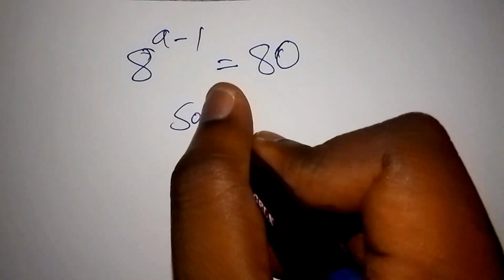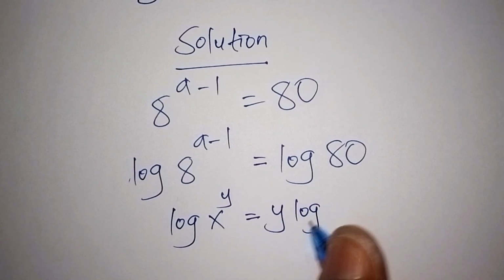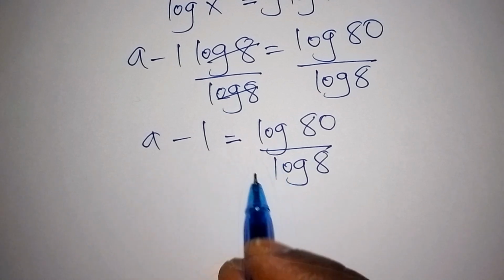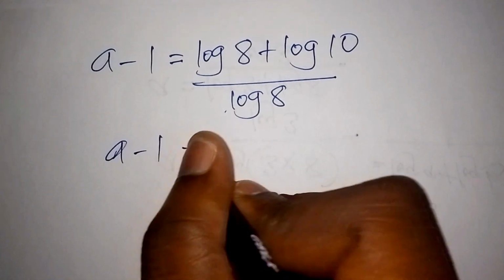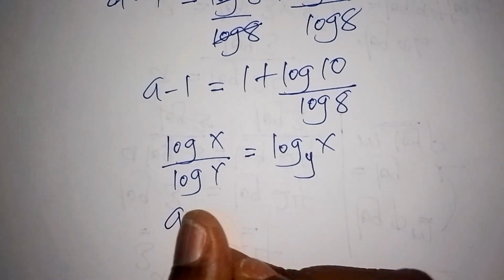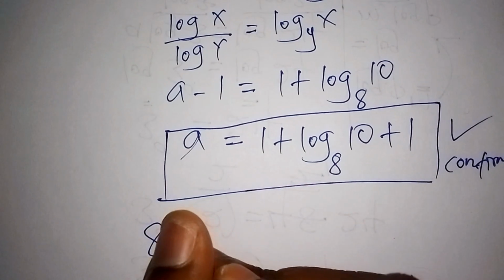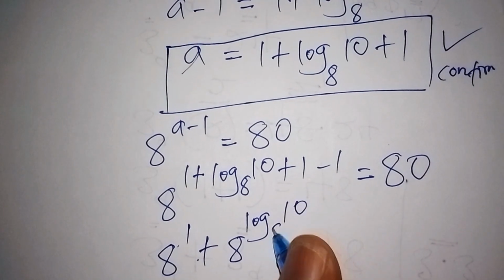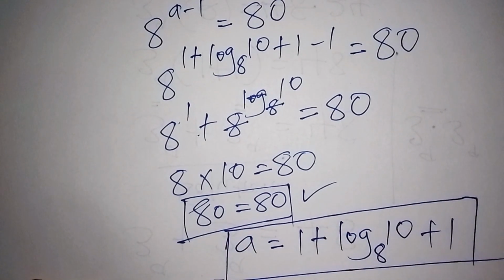Can You Solve this? Math Olympiad Question Explained | Exponential Equation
Think you’ve mastered algebra and exponential equations? Put your math skills to the test with this tricky exponential challenge! Whether you’re a student, math lover, or just someone who enjoys brain teasers, this one’s for you. Watch closely, pause if needed, and comment your solution below!